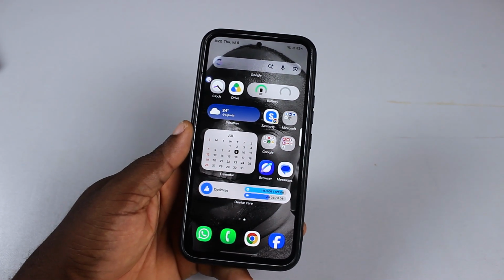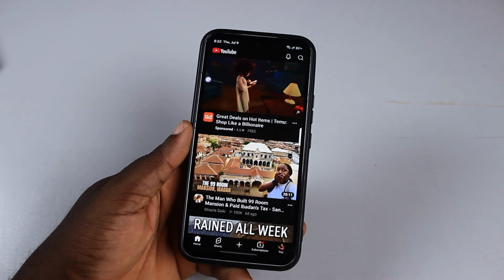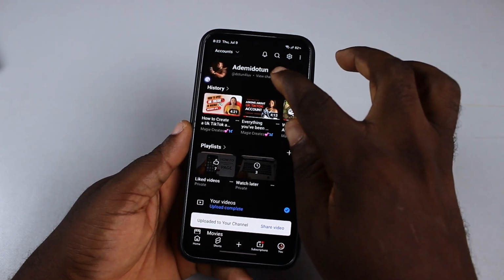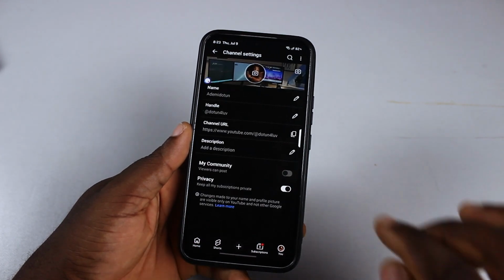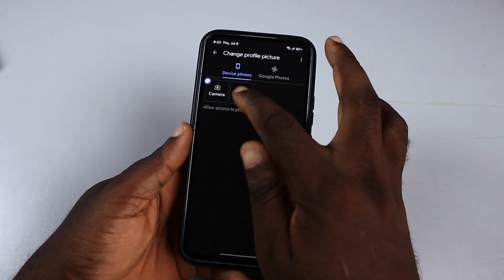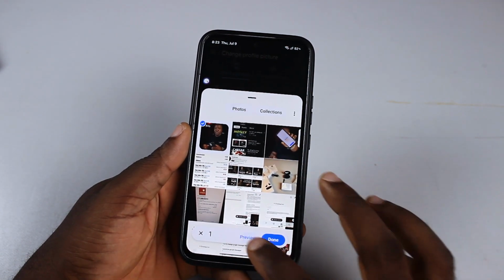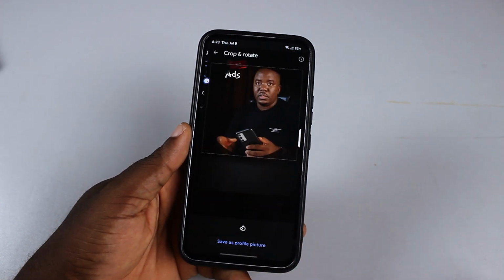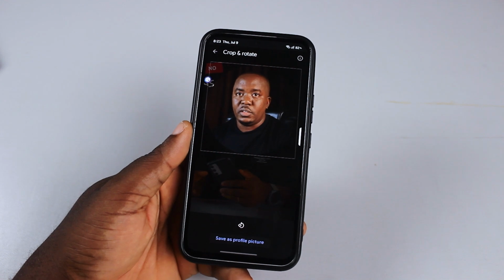How to Change Profile Picture on YouTube in Mobile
In this guide, you will learn how to change profile picture on YouTube in mobile step-by-step.